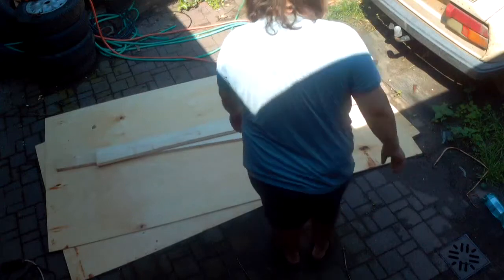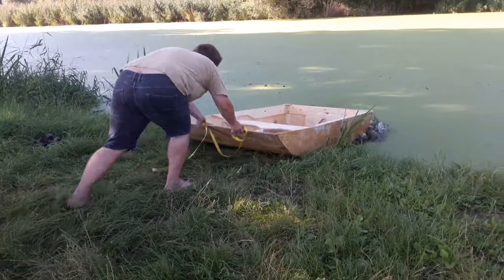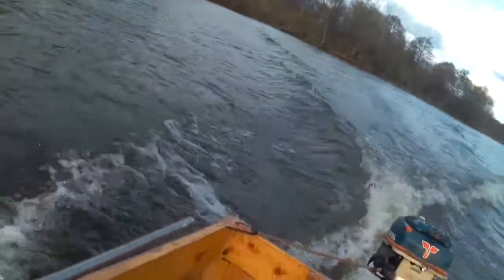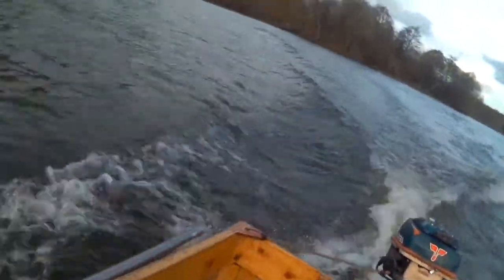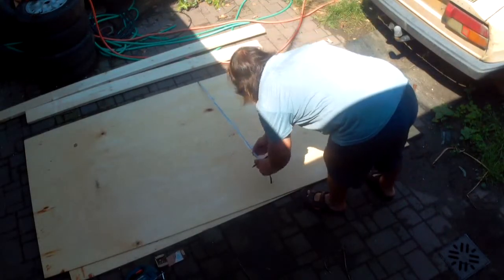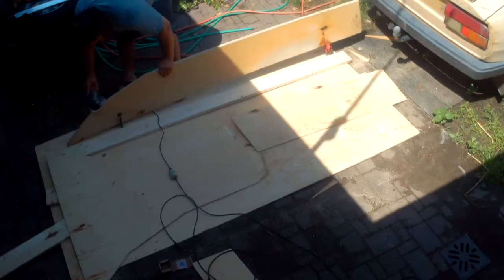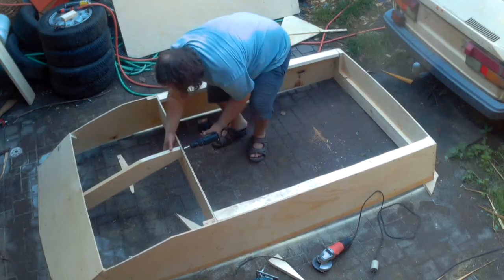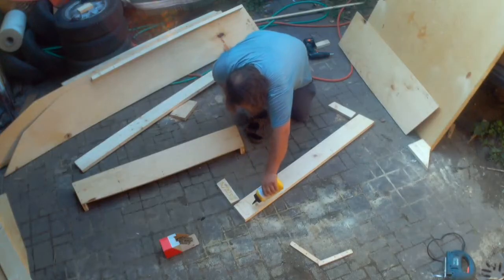Building a boat - long story short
Short story of a DIY motorboat build at my backyard. See more for full videos of the build:

What's next? On this channel you will find some travel, boat building or DIY repairs, old Skoda cars, Volkswagen T3 Syncro, offroad, some Asian cuisine, retro equipment or games and most importantly our fails!

Sorted in playlists by topic:
80's & 90's retro tech - our old toys (phones, computers, model railway)
Volkswagen - our Syncro, travel, offroad
Škoda - Forman and Rapid, repairs and so on
Water elements - shipbuilding, sailing, travel to the water
Cvokomat - complete nonsense, for real!
Cvokárium extra - when we tried our best (but didn't do well)